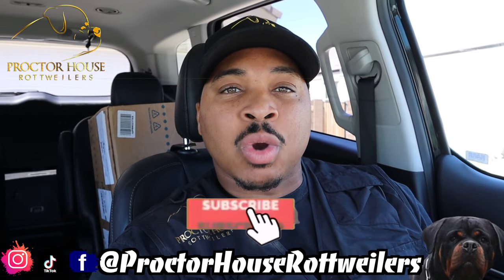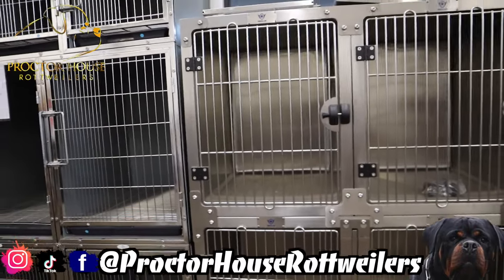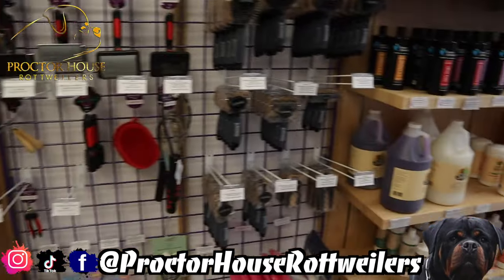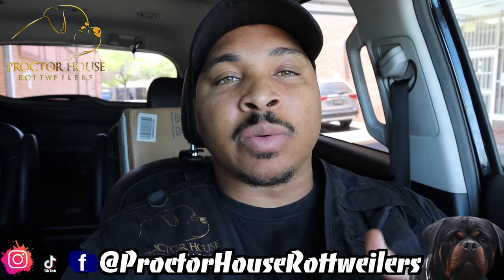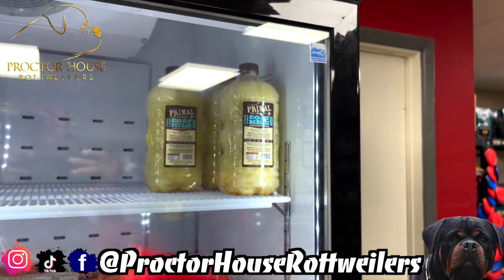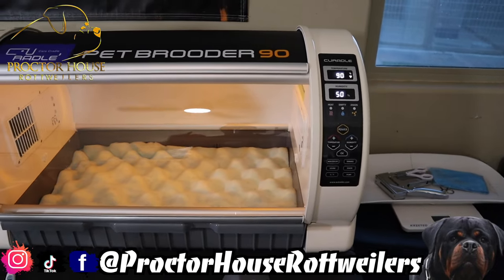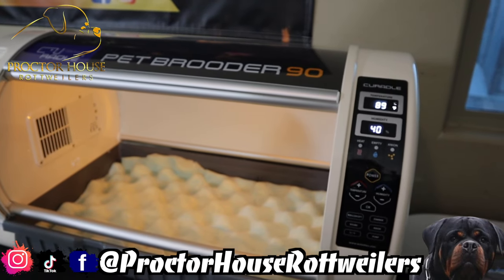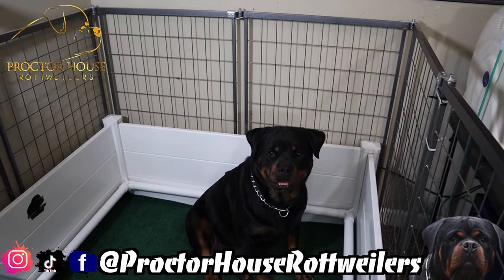ON THE HUNT FOR WHELPING SUPPLIES (ROTTWEILER VLOG)